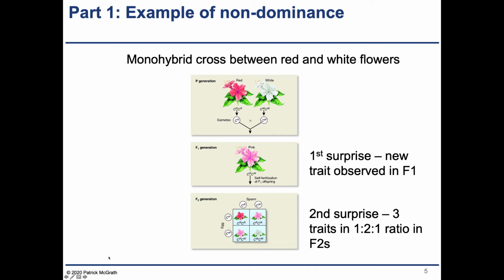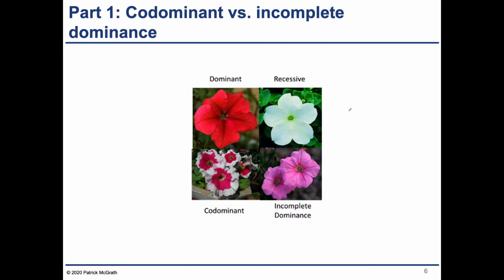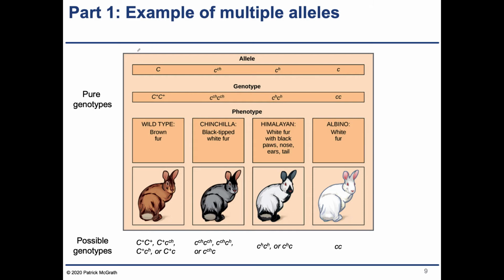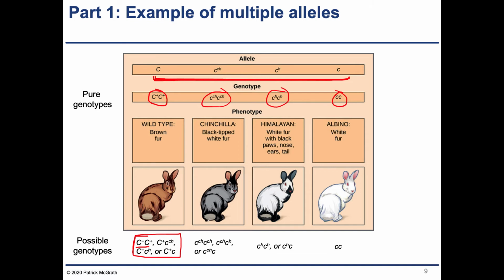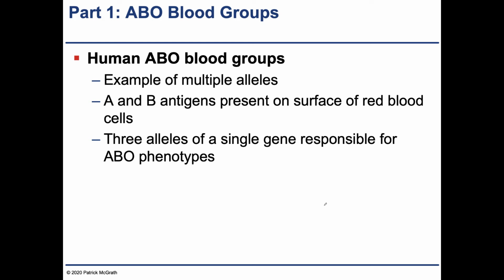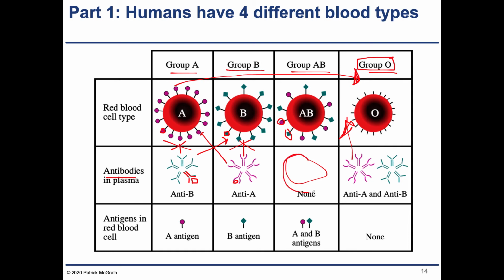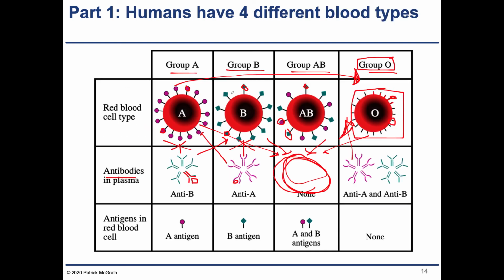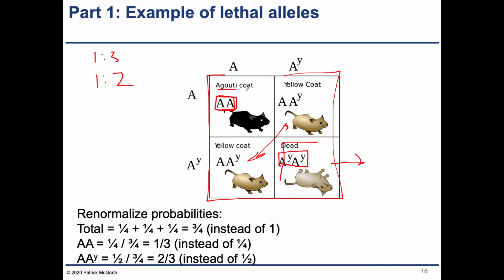Chapter4 - 2 - Alleles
Table of Contents:

00:00 - Part 1: Example of non-dominance
03:12 - Part 1: Codominant vs. incomplete dominance
03:20 - Part 1: Example of non-dominance
03:21 - Part 1: Codominant vs. incomplete dominance
04:07 - Part 1: Geneticists Use Symbols for Alleles
04:42 - Part 1: Representing Alleles in Drosophila melanogaster
04:44 - Part 1: Geneticists Use Symbols for Alleles
05:19 - Part 1: Representing Alleles in Drosophila melanogaster
06:31 - Part 1: Example of multiple alleles
06:41 - Part 1: Representing Alleles in Drosophila melanogaster
06:41 - Part 1: Geneticists Use Symbols for Alleles
06:41 - Part 1: Codominant vs. incomplete dominance
06:42 - Part 1: Example of non-dominance
06:51 - Part 1: Codominant vs. incomplete dominance
06:51 - Part 1: Geneticists Use Symbols for Alleles
06:52 - Part 1: Representing Alleles in Drosophila melanogaster
06:52 - Part 1: Example of multiple alleles
09:40 - Part 1: Example of multiple alleles
10:11 - Part 1: Example of multiple alleles
10:13 - Part 1: Monohybrid cross between Chinchilla and Himalayan rabbit
11:27 - Part 1: Monohybrid cross between Chinchilla and Himalayan rabbit
11:27 - Part 1: Monohybrid cross between Chinchilla and Himalayan rabbit
11:28 - Part 1: Monohybrid cross between Chinchilla and Himalayan rabbit
11:29 - Part 1: Monohybrid cross between Chinchilla and Himalayan rabbit
11:31 - Part 1: Monohybrid cross between Chinchilla and Himalayan rabbit
11:37 - Part 1: ABO Blood Groups
11:37 - Part 1: Monohybrid cross between Chinchilla and Himalayan rabbit
11:38 - Part 1: Monohybrid cross between Chinchilla and Himalayan rabbit
11:40 - Part 1: Example of multiple alleles
11:40 - Part 1: Monohybrid cross between Chinchilla and Himalayan rabbit
11:41 - Part 1: Monohybrid cross between Chinchilla and Himalayan rabbit
12:13 - Part 1: ABO Blood Groups
12:56 - Part 1: Humans have 4 different blood types
16:31 - Part 1: A and B Antigens
16:52 - Part 1: Humans have 4 different blood types
16:59 - Part 1: ABO Blood Groups
17:00 - Part 1: Humans have 4 different blood types
17:00 - Part 1: A and B Antigens
17:07 - Part 1: Humans have 4 different blood types
17:13 - Part 1: A and B Antigens
17:14 - Part 1: “I” Isoagglutinogen (Antigen)
17:34 - Part 1: A and B Antigens
17:35 - Part 1: Humans have 4 different blood types
17:40 - Part 1: A and B Antigens
17:41 - Part 1: “I” Isoagglutinogen (Antigen)
17:50 - Part 1: A and B Antigens
17:51 - Part 1: Humans have 4 different blood types
17:53 - Part 1: A and B Antigens
17:54 - Part 1: “I” Isoagglutinogen (Antigen)
18:17 - Part 1: “I” Isoagglutinogen (Antigen)
18:50 - Part 1: “I” Isoagglutinogen (Antigen)
18:50 - Part 1: A and B Antigens
18:51 - Part 1: Humans have 4 different blood types
18:56 - Part 1: ABO Blood Groups
18:56 - Part 1: Humans have 4 different blood types
18:57 - Part 1: A and B Antigens
18:57 - Part 1: “I” Isoagglutinogen (Antigen)
18:58 - Part 1: “I” Isoagglutinogen (Antigen)
19:27 - Part 1: Example of lethal alleles
19:29 - Part 1: “I” Isoagglutinogen (Antigen)
19:58 - Part 1: Example of lethal alleles
20:01 - Part 2: Multiple genes can affect the same character
20:01 - Part 1: Example of lethal alleles